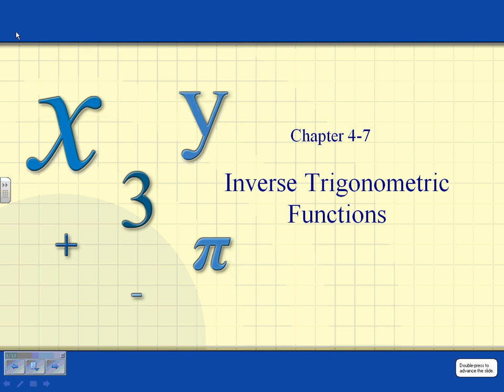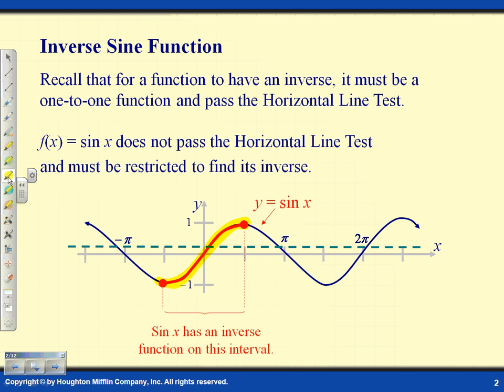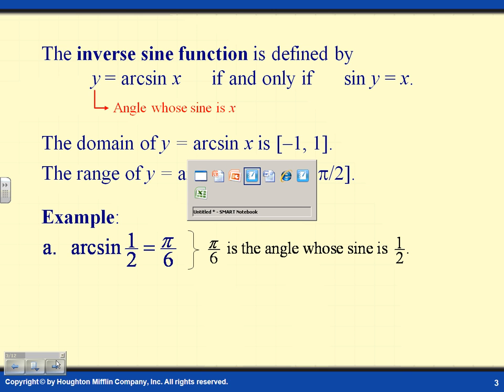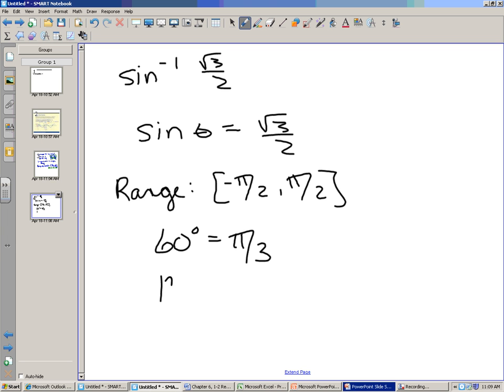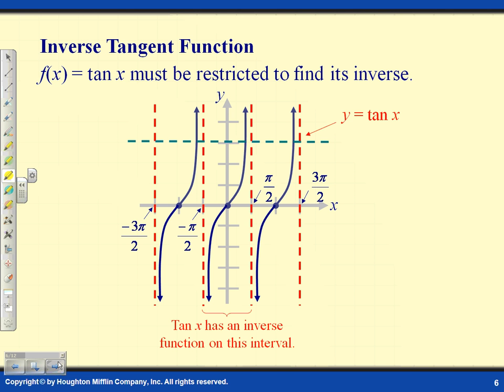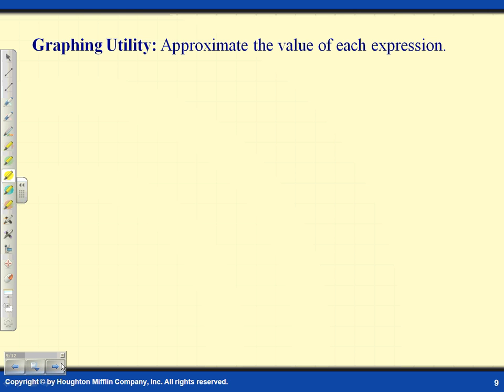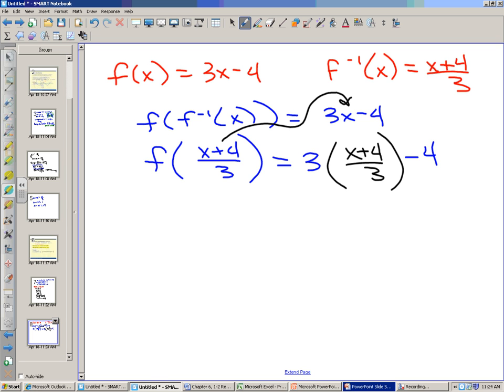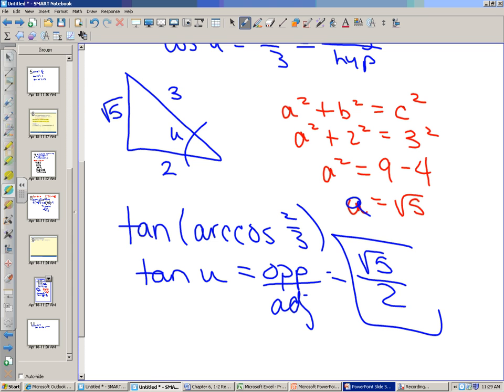Chapter 4 7, WA 2 46 even